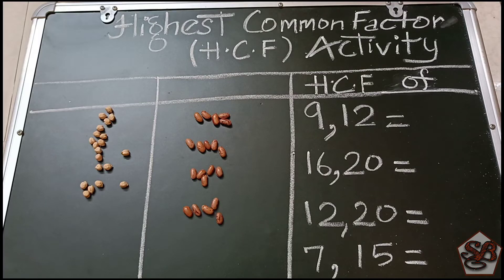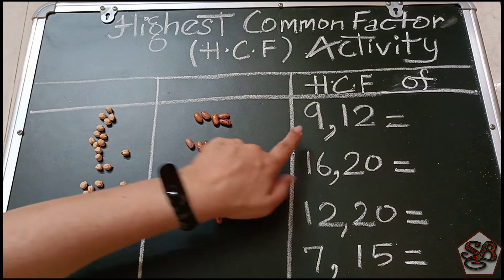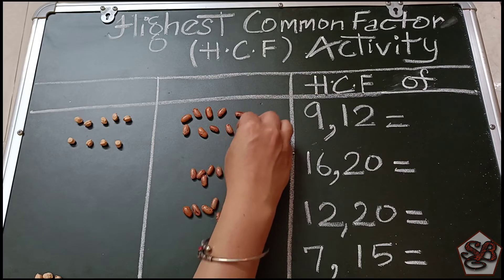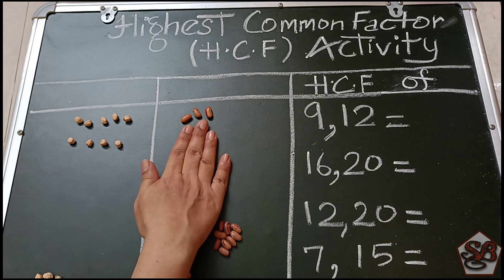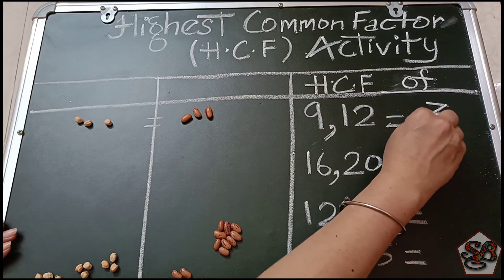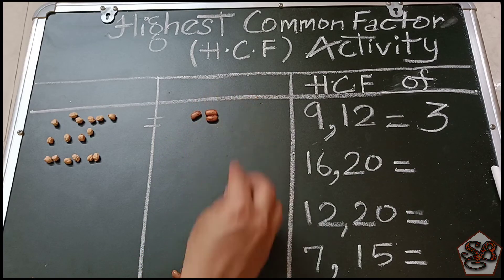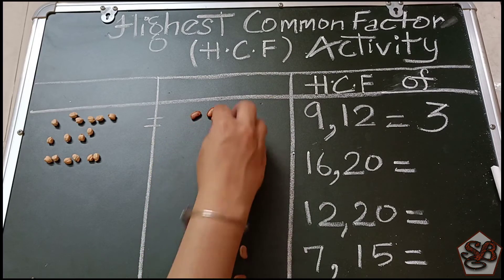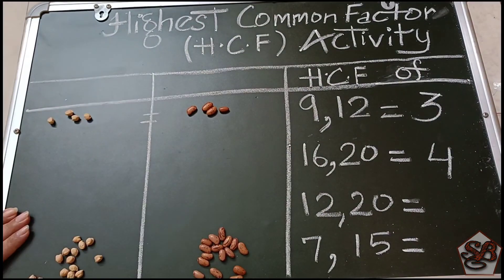Factors | HCF | HCF Activity